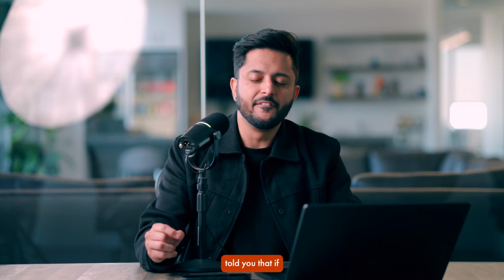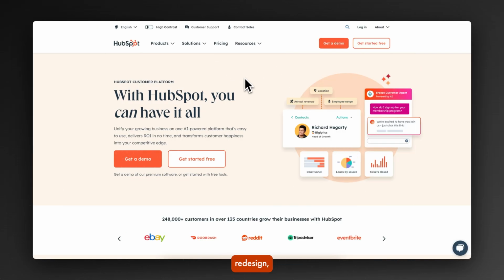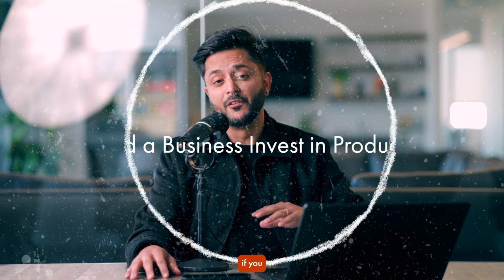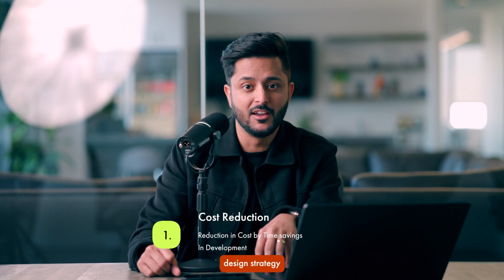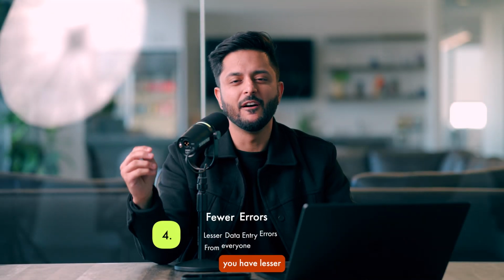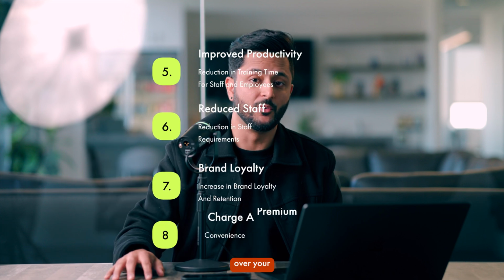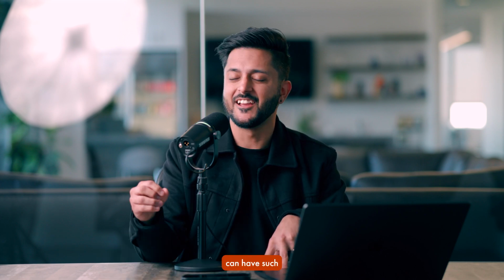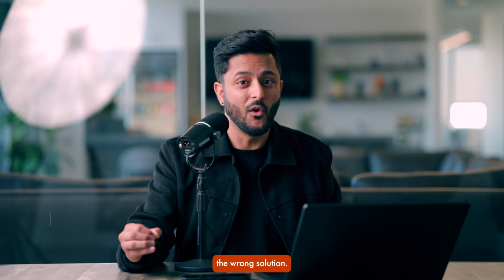The ROI of Product Design in B2B - Explained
In this video, @shashankdogra  breaks down the massive ROI of UX Design for B2B tech vendors and why UX is not just about aesthetics — it’s a strategic driver of business success.

In this video, you’ll learn:

✔️ Why IBM’s Design Thinking practice delivers 301% ROI and cuts design time by 75%
✔️ How Heinz’s upside-down ketchup bottle is a masterclass in usability
✔️ How HubSpot’s UX redesign doubled, even tripled, conversions
✔️ Why Instagram’s focus on core user needs led to 2M users in two months
✔️ How McKinsey found design-driven companies outperform the S&P by 219%

The massive cost savings and efficiency gains companies like American Airlines, McAfee, and AMN Healthcare achieved through UX.

We’ll break down:

- Reduced development costs and time
- Fewer data entry errors
- Shorter training and onboarding
- Increased productivity and brand loyalty
- Higher willingness to pay and lower customer churn

What’s our secret sauce at Neudesic?
Our IDX design team uses the proven 4D Process — discovery, definition, design, and delivery — to turn user insights into business outcomes. We don’t just consult; we partner with you to craft a holistic, unified product experience that accelerates your roadmap and maximizes ROI.

In 2025, great UX is no longer optional — it’s your competitive edge.
Whether you’re scaling a SaaS product, modernizing enterprise software, or transforming digital services, UX can make or break your success.